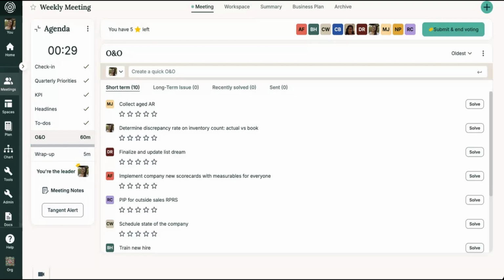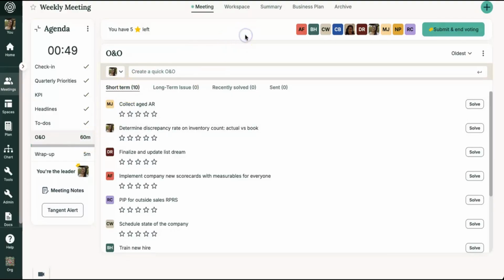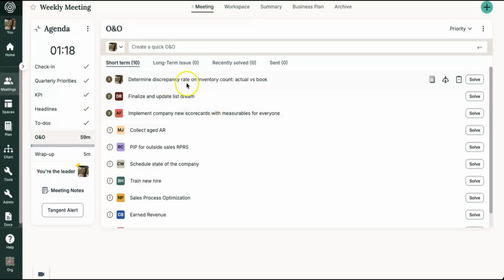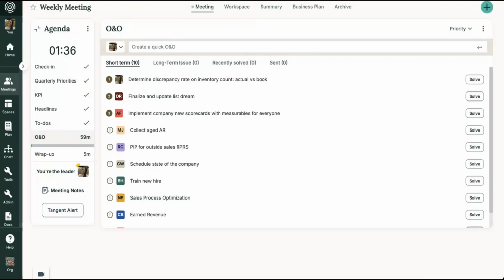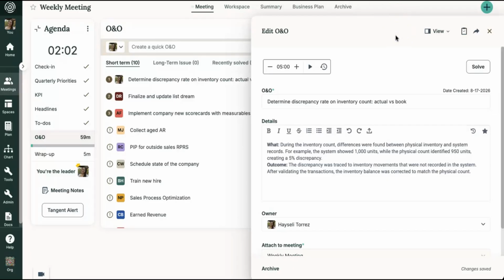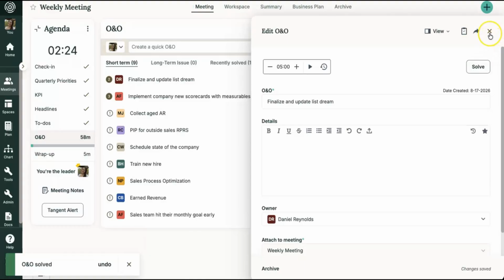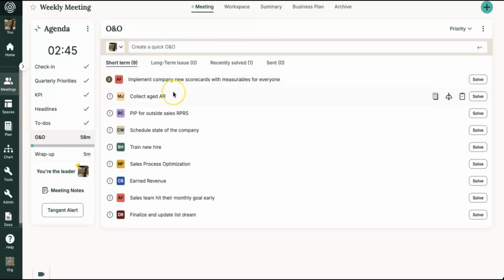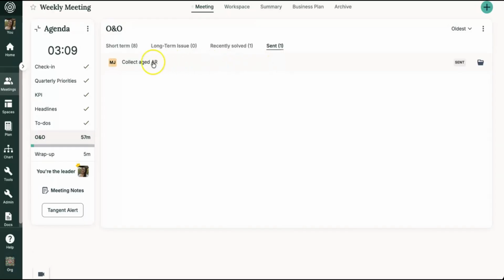Turn your obstacles and opportunities into actionable results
Welcome to part 6 of Bloom’s Meeting Foundation, our 10-part mini-series on running meetings that actually work.

In this video, we’ll discuss how to prioritize and solve your O&Os (obstacles and opportunities), which are also known as IDS® or issues.

Not a Bloom Growth user but want to give it a try?